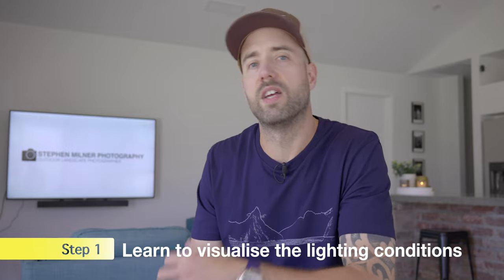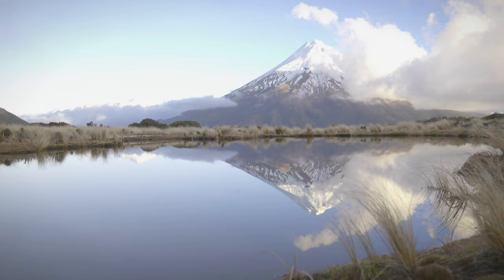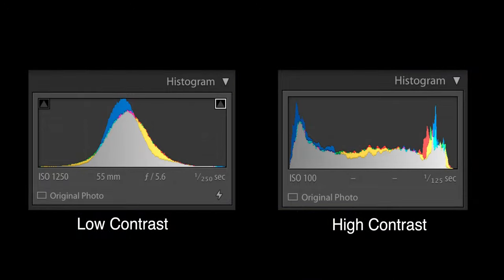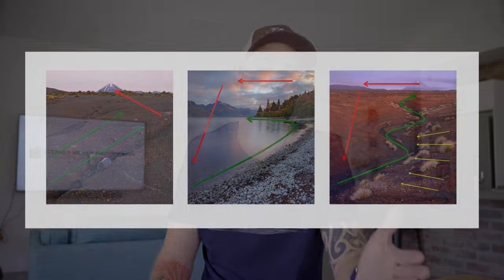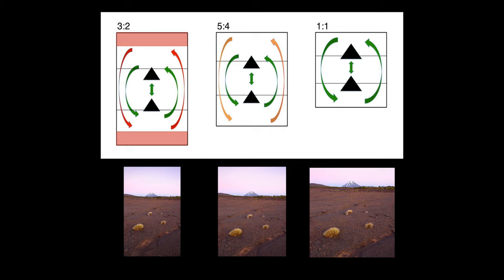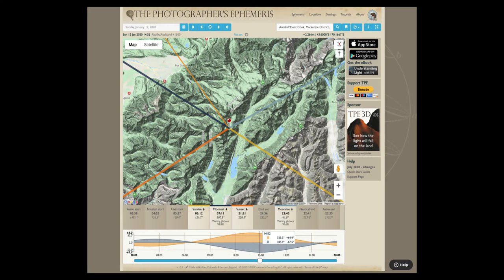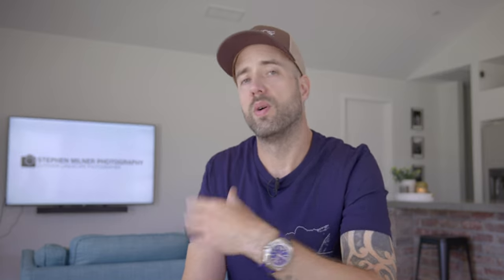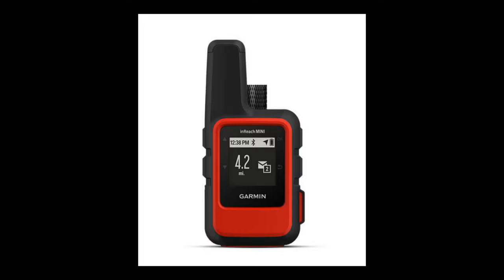How to Improve your Landscape Photography Skills?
Have you ever wondered how you improve your landscape photography skills? In todays video, I will share seven steps that you can take to improve your photography this year.

Do you need some photography mentoring? You can book me to help you

For a full list of my landscape photography related gear

Captions
00:00 - Introduction
00:25 - Step 1 - Learn to visualise the lighting conditions
01:54 - Step 2 - Choose the right Aspect Ratios
03:25 - Step 3 - Create Stronger Compositions
05:18 - Step 4 - Plan your trips
08: 32 - Step 5 - Choose the Best Equipment for Your Needs
09:22 - Step 6.  Find your post processing style
10:54 - Step 7. Change is the heartbeat of growth

For my video camera, I use the new Panasonic Lumix S5 with the kit S 20-60mm F3.5-5.6 Lens. This video was edited in Final Cut Pro (FCPX) and the colour LUT's are by Leeming LUT's.